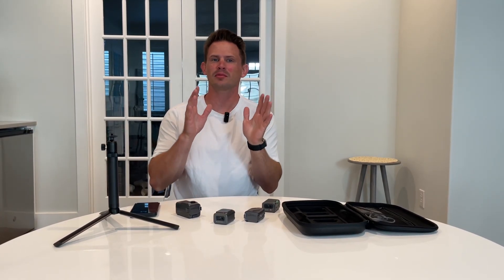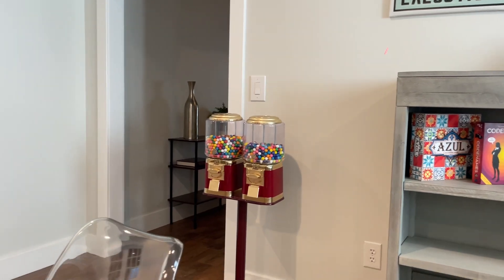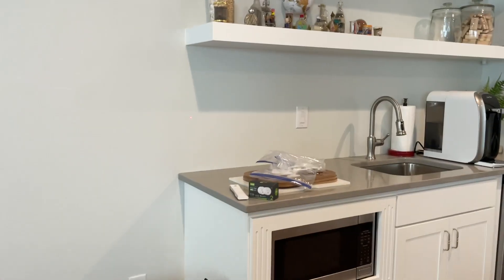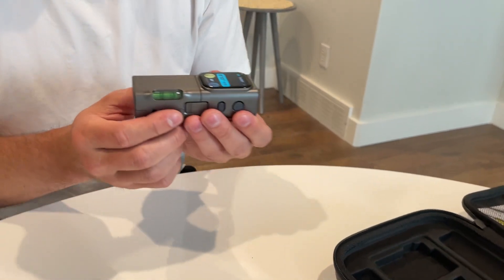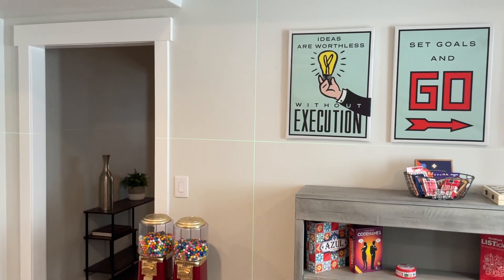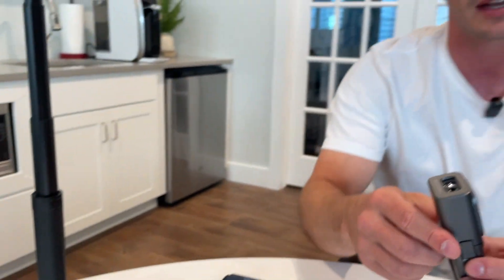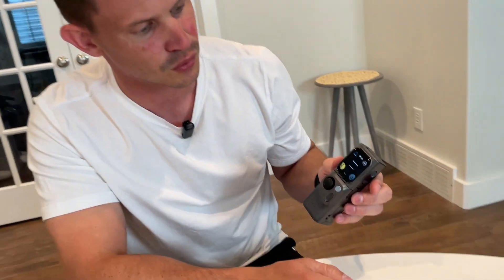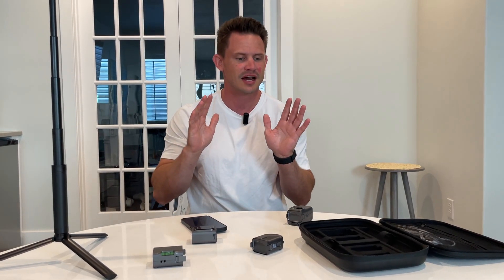M-Cube — Smart Modular Laser Measurer | Hands-On Review with Brian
Join Brian for a detailed hands-on review of the HOZO M-Cube, the next-generation Smart Modular Laser Measurer designed to handle every measurement scenario — from home renovation to floorplans, blueprint reading, interior design, site layout, carpentry, and construction work.

With its modular design, touchscreen interface, long-range laser capability, and swappable measurement modules, M-Cube is built to replace traditional laser tapes, blueprint tools, curve measurers, and floorplan devices with a single, smart, future-ready measurement system.